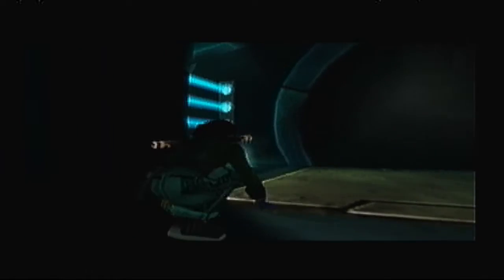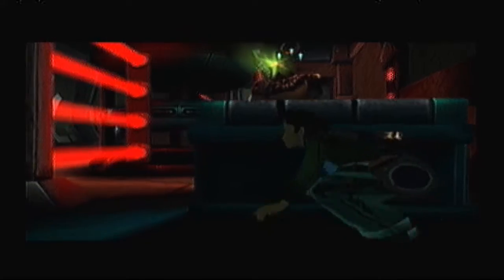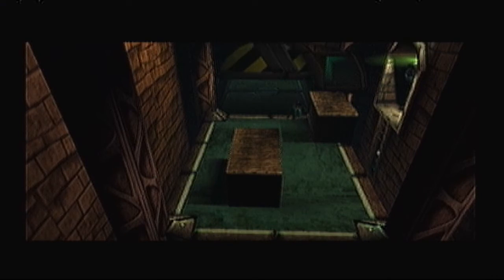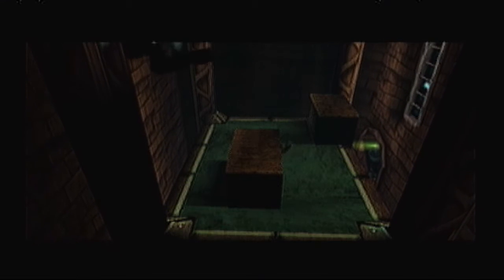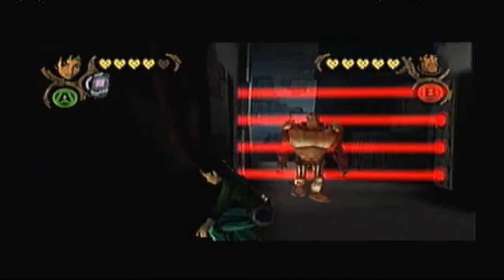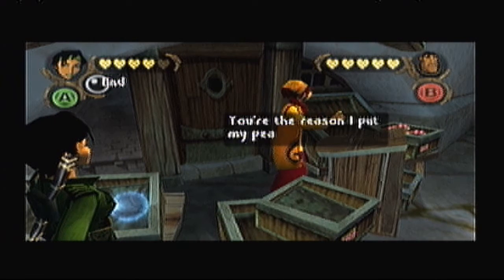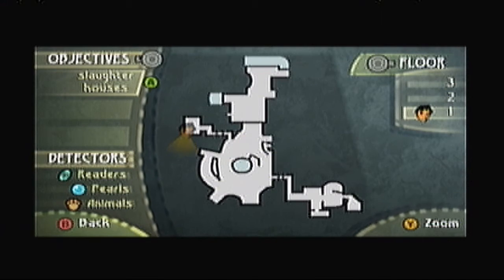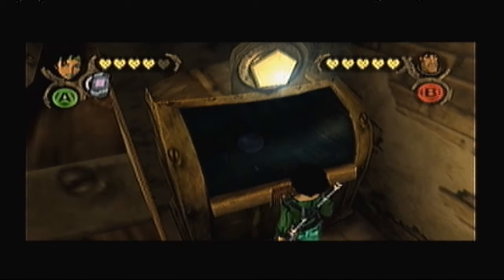Let's Play Beyond Good and Evil Part 15: Pearl Hunting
Today we finish up our little foray into the underbelly of the Alpha Sections, finishing the rest of the Pedestrian District before heading back to the Rhinos.